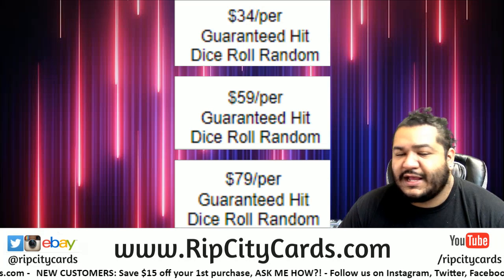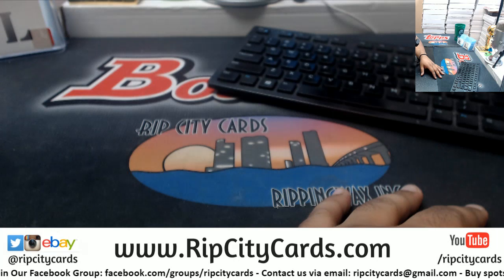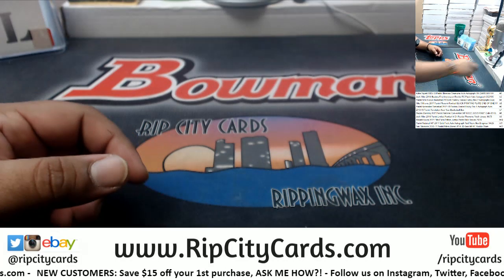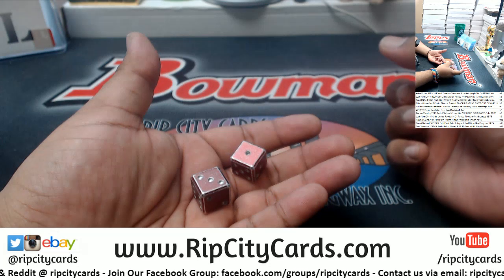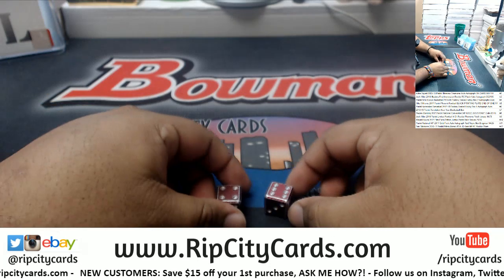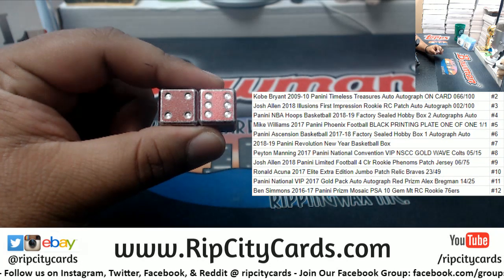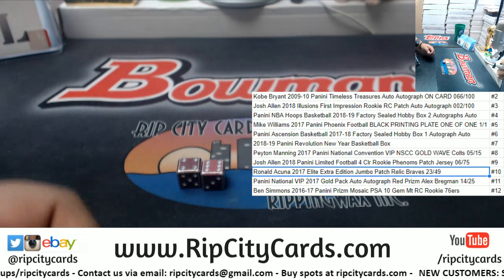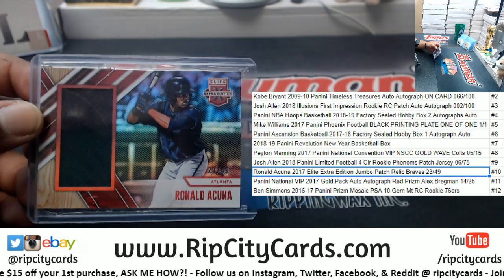Maddness Dice Roll - Michael C. - 3/4/19